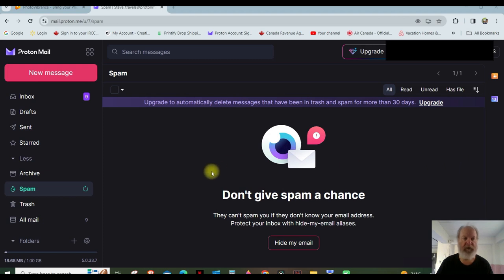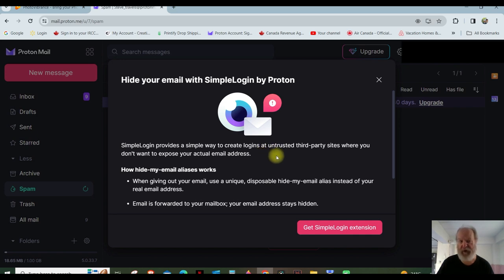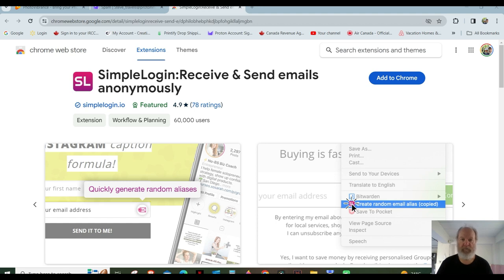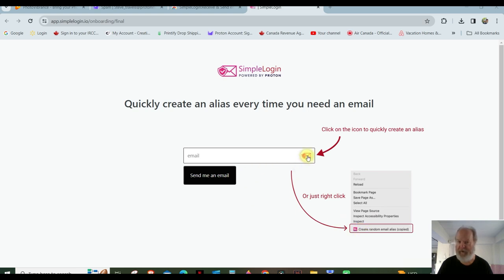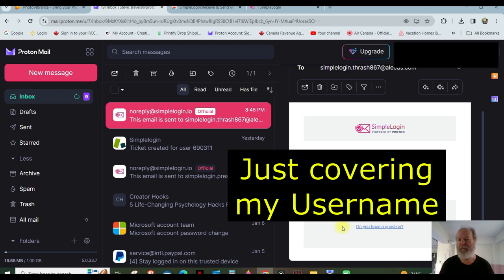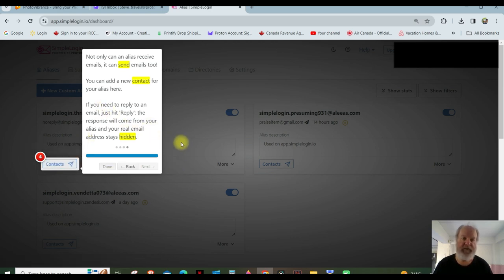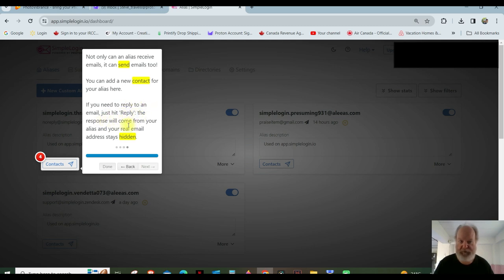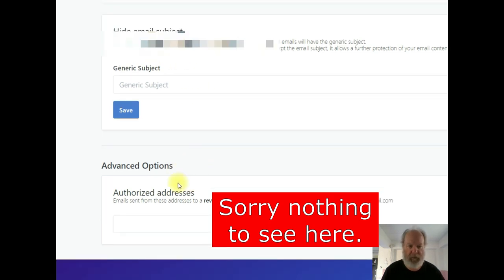How to send and receive emails anonymously FREE!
Soon to be on Etsy

SimpleLogin is open source, can be self-hosted and is 100% funded by the community. We do not use your data, track you or show you ads. SimpleLogin depends on your support to keep the service running and develop new features.

10 aliases
Unlimited Bandwidth
Unlimited Reply/Send from alias
1 mailbox
Browser extensions
Chrome, Firefox and Safari
iOS, Android App
Secure your account with TOTP and/or WebAuthn (FIDO)
Sign in with SimpleLogin

Premium
$30/year
or $4 billed monthly

Camera 2 RealMe X2 Pro